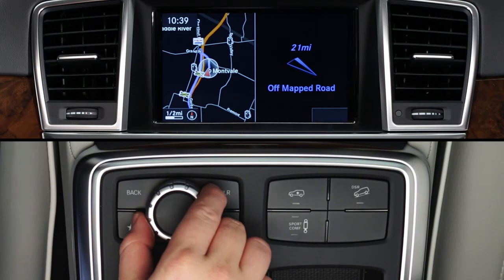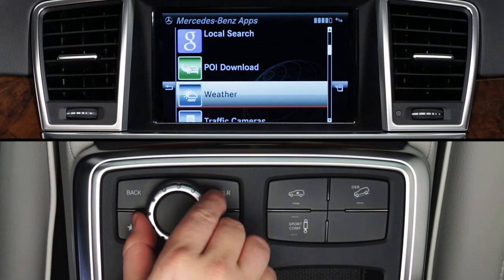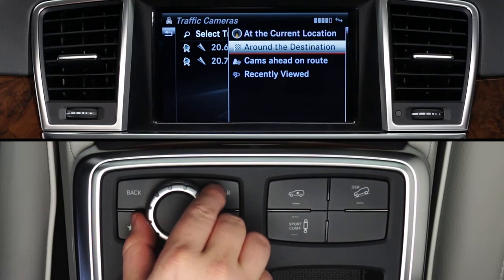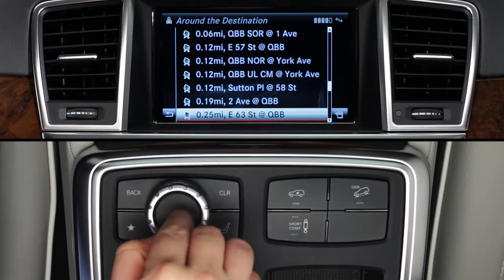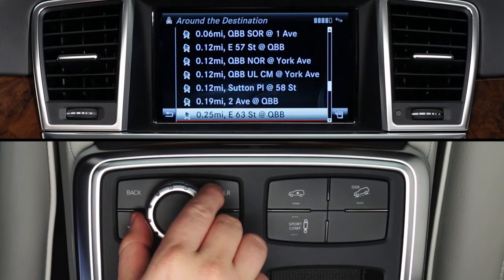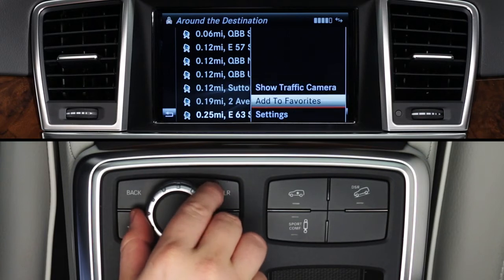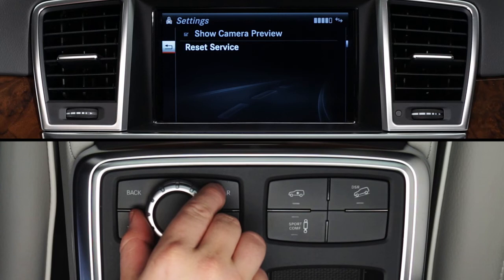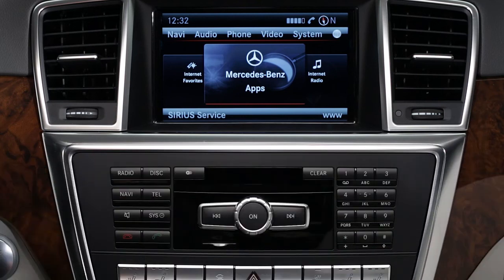mbrace Apps Traffic Cameras Mercedes Benz USA Owners Support